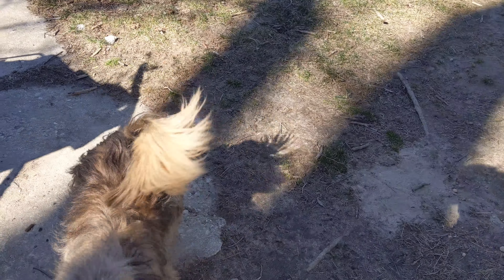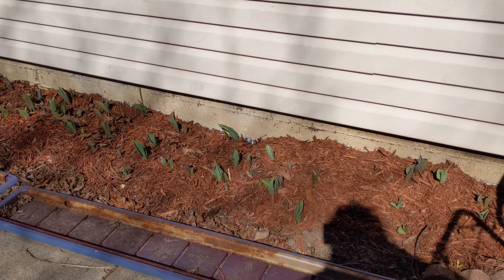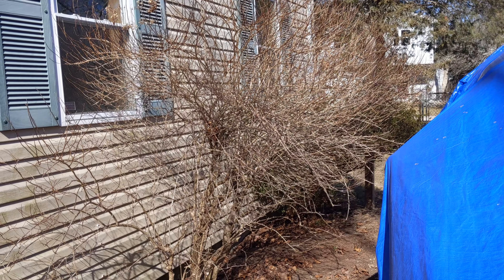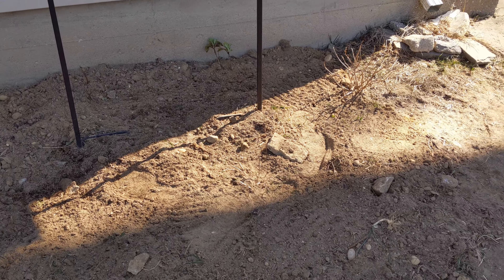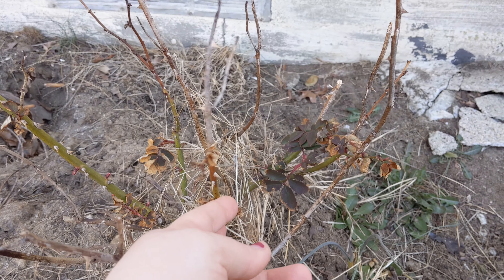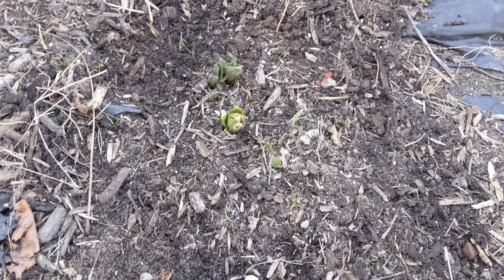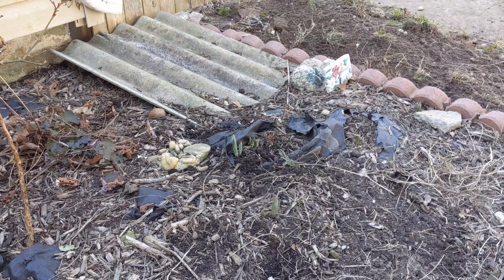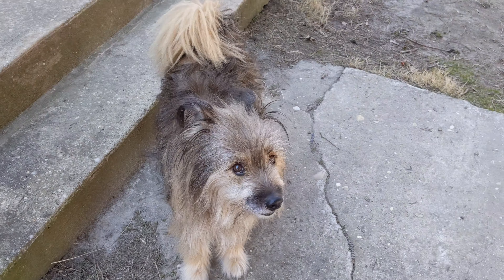Spring2021 | Early March flower garden walkthrough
So this is what my yard is looking like in the beginning of March this year. I can't wait to see what else starts to grow as the weather warms!!